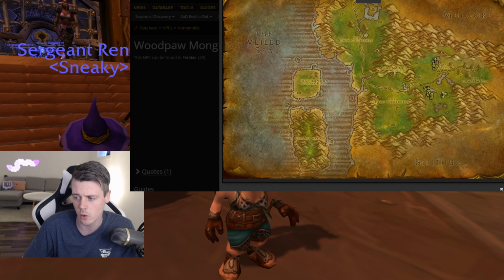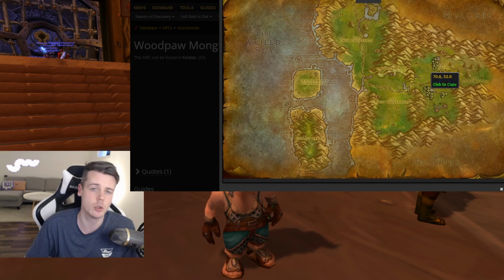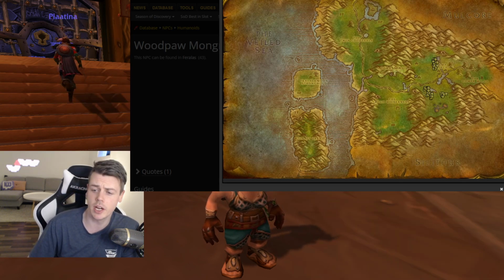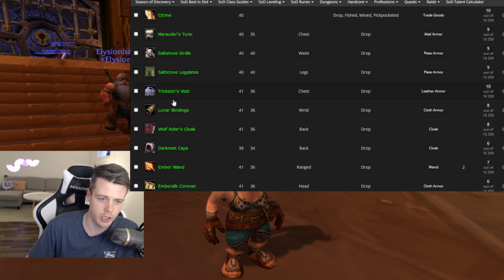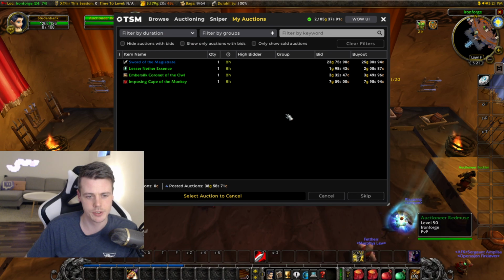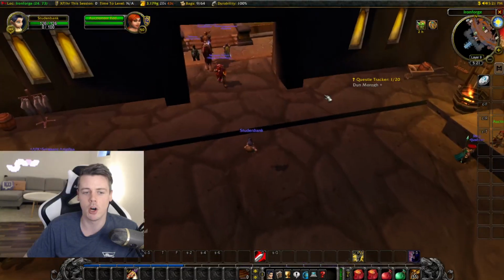INSANE BoE Farm In Season Of Discovery Phase 2 | WoW Classic